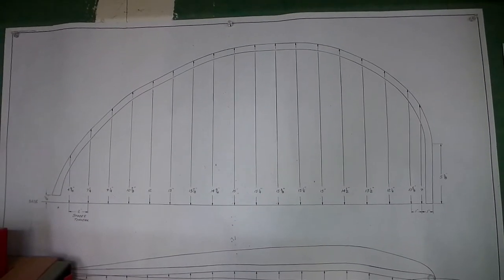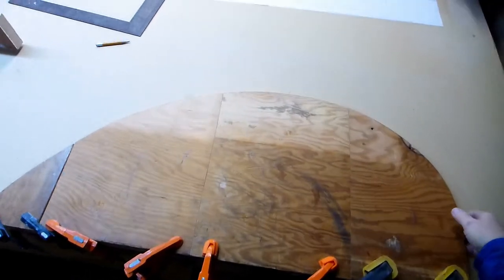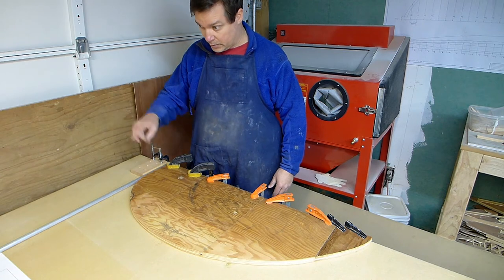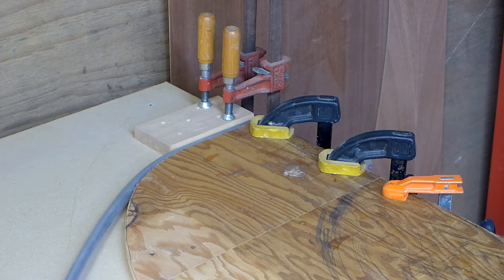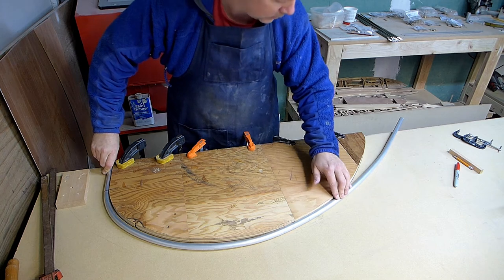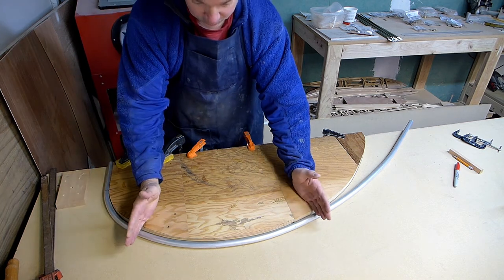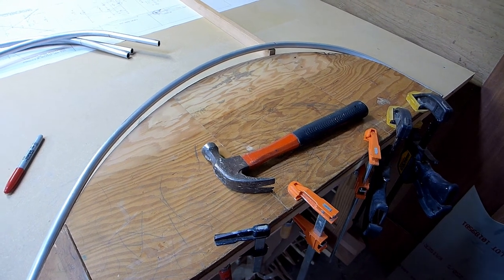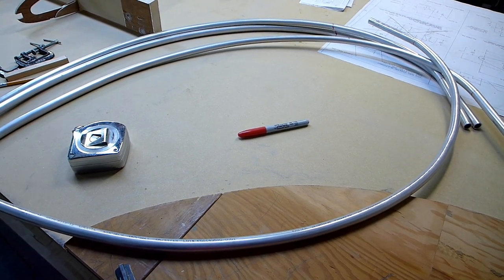Wing Assembly, Part 4—Wing Tip Bows